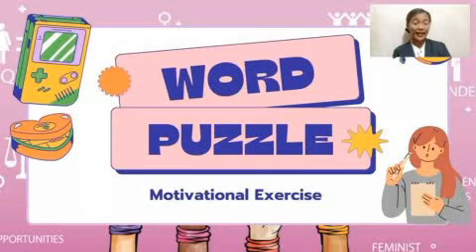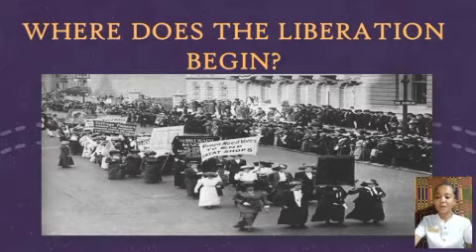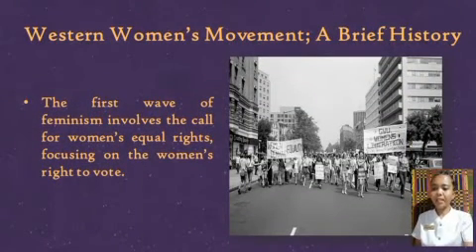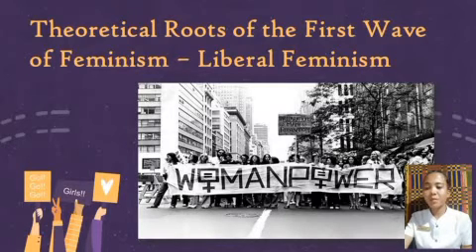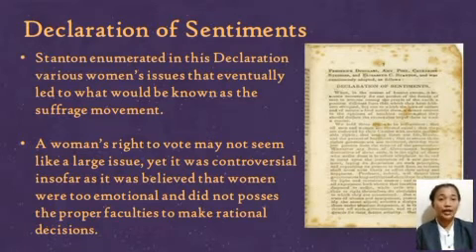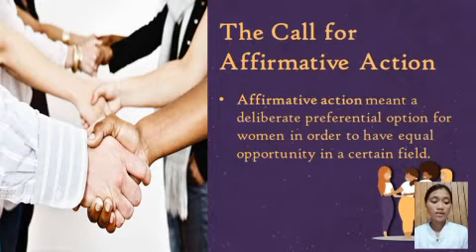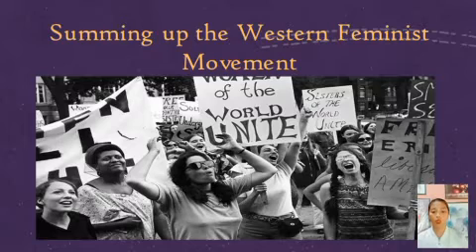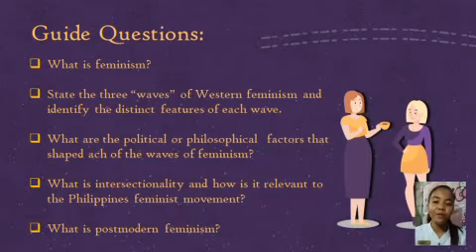EGS - Chapter 11 The Western Women's Movement - BSHM 2B 2022-2023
This video focuses on making students be able to outline the development of Western feminism; and explain the factors that shaped development.

Guide Questions for Study
1. What is feminism?

2. State the 'three' waves of Western feminism and identify the distinct features of each wave.

3. What are the political or philosophical factors that shaped each of the waves of feminism?

4. What is intersectionality and how is it relevant to the Philippine feminism movement?

5. What is postmodern feminism?

References:
Rodriguez, A.M. and Rodriguez, A.M.L., 2019. Gender and Society.